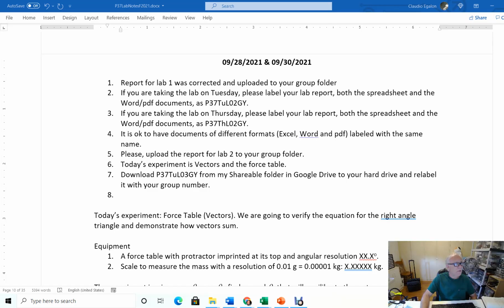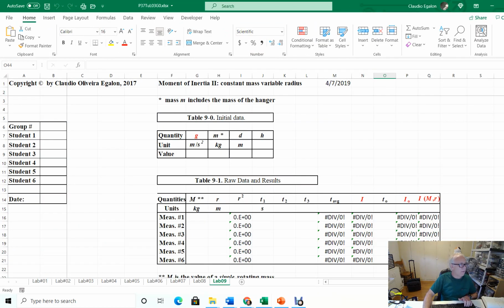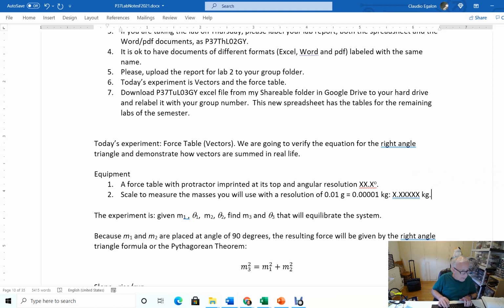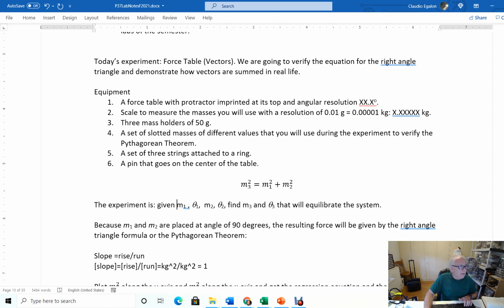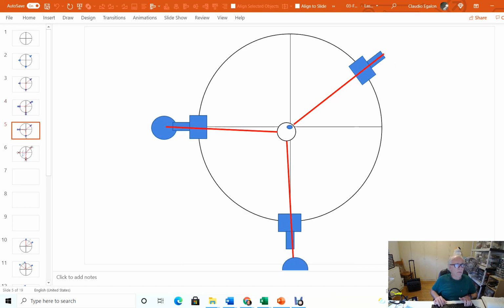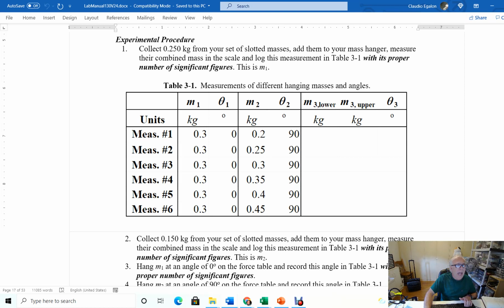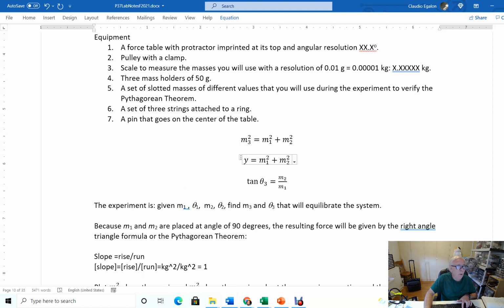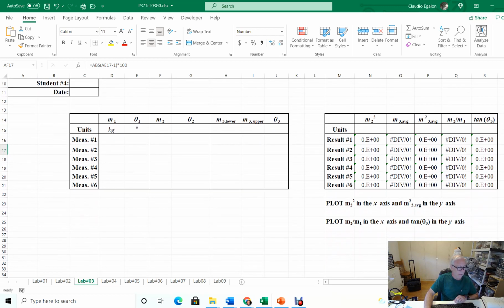P37 Lab3 Force Table Pythagorean Theorem 2021 09 28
Physics 37 Lab at LA Harbor College. Lab 3, force table.